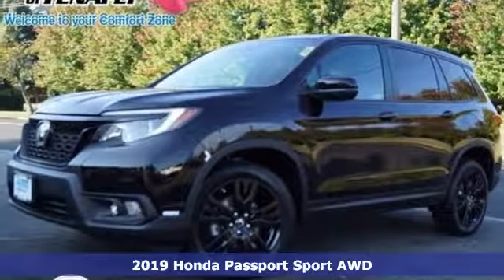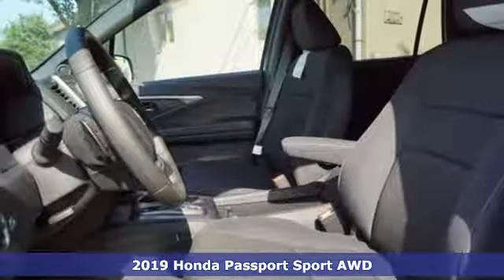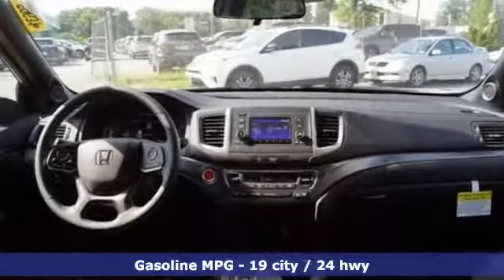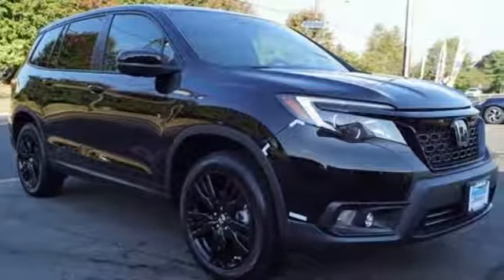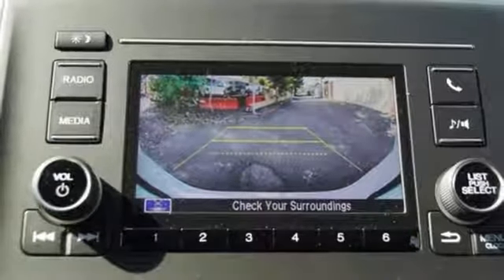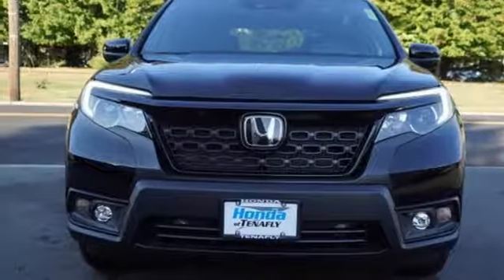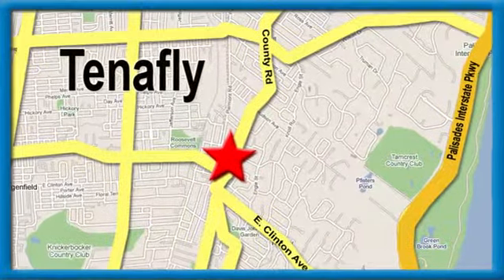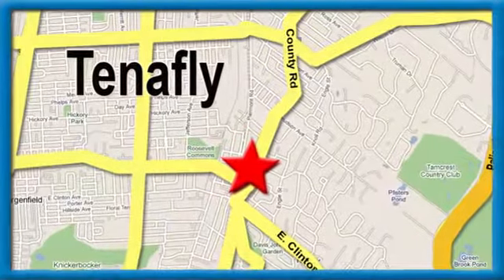New 2019 Honda Passport Teaneck Englewood, NJ #59901 - SOLD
Year: 2019
Make: Honda
Model: Passport
Trim: Sport
Engine: 3.5L V6 24V SOHC i-VTEC
Transmission: 9-Speed Automatic
Color: Black
Interior: Black
Stock #: 59901
VIN: 5FNYF8H27KB027089
Crystal Black Pearl AWD 2019 Honda Passport Sport 3.5L V6 24V SOHC i-VTEC Black Cloth **WE ARE A 2018 DEALER RATER CONSUMER SATISFACTION AWARD WINNER *** WE BUY CARS!!!brbrbrHonda of Tenafly is New Jersey's First Honda dealership established in 1971. Family owned and operated for 48 years, we proudly serve all of New Jersey, New York, Connecticut, Pennsylvania and the entire United States.Call or to schedule your VIP test drive today! All prices plus tax, title, lic, and $599 documentary fee.

Address:
28 County Road